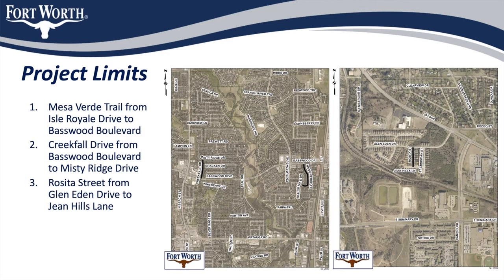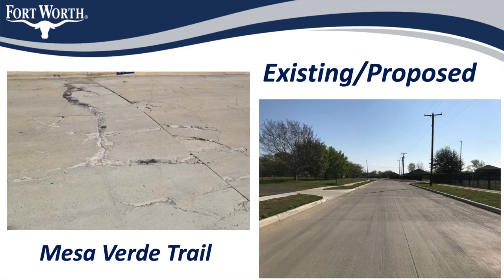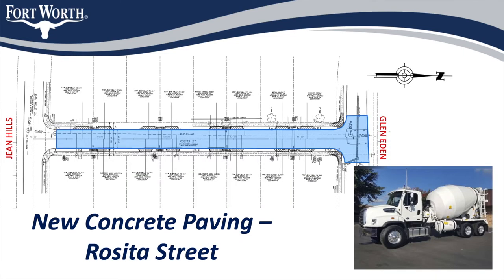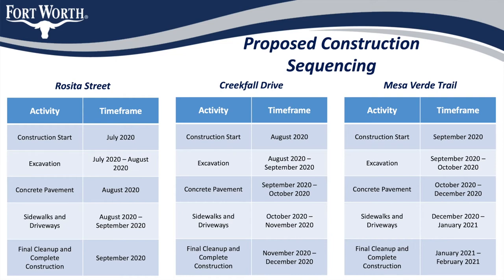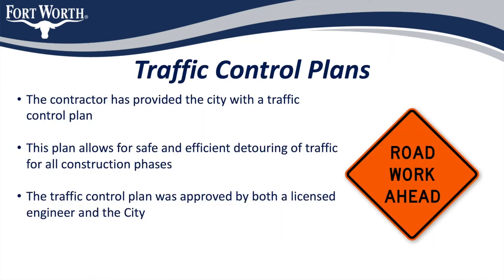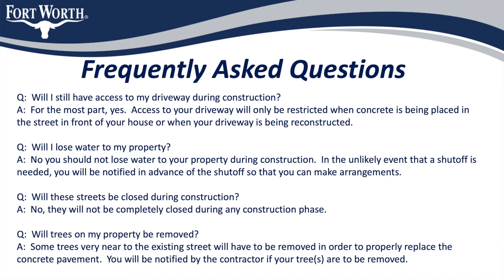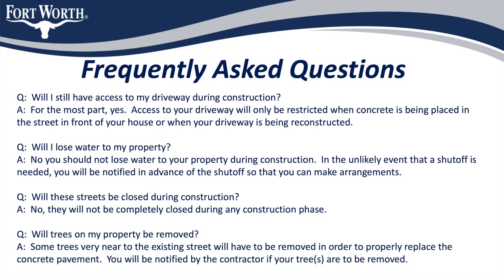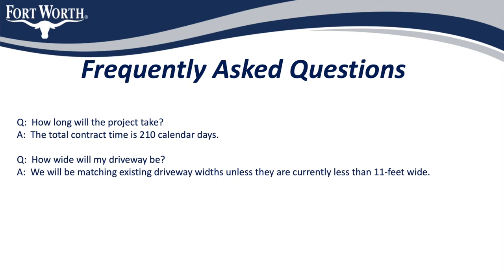Mesa Verde Trail, Creek Fall Drive, Rosita Street Reconstruction